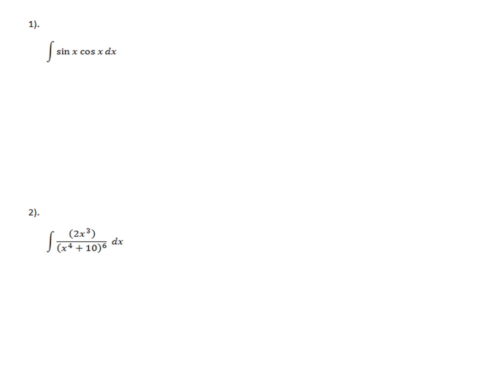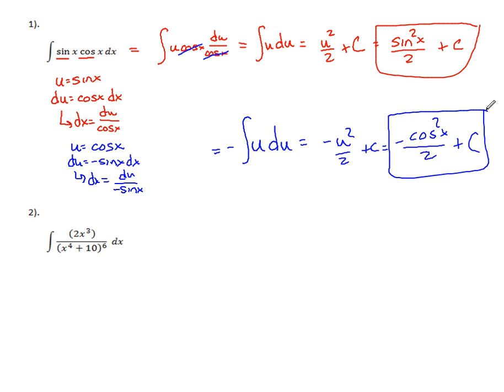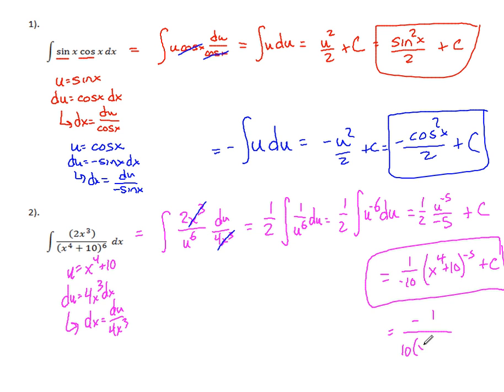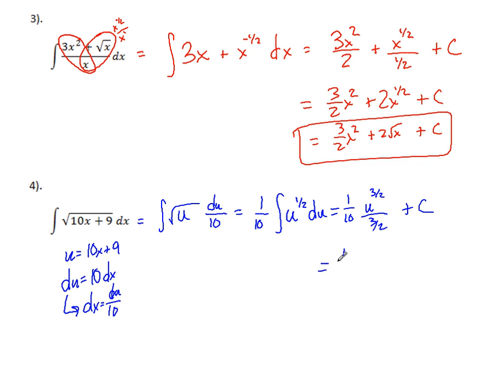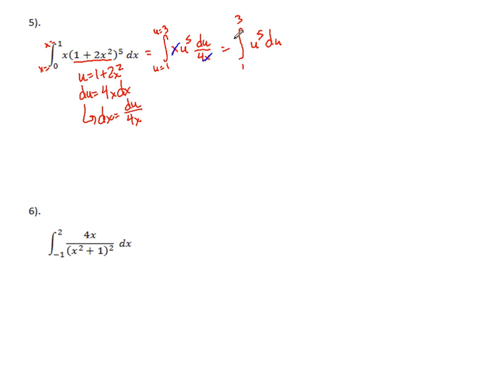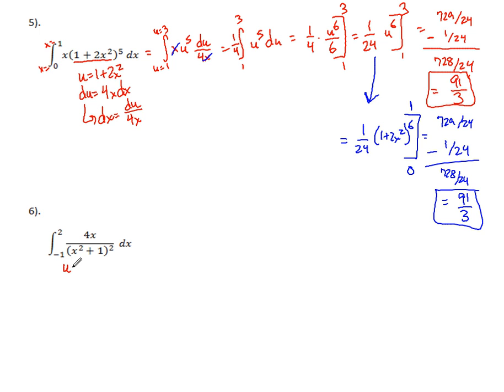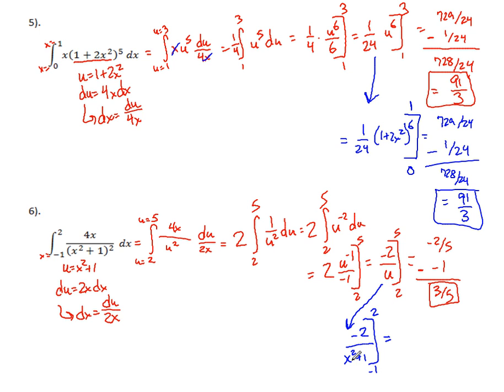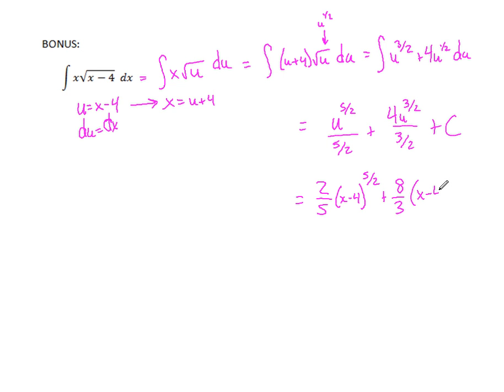u substitution review